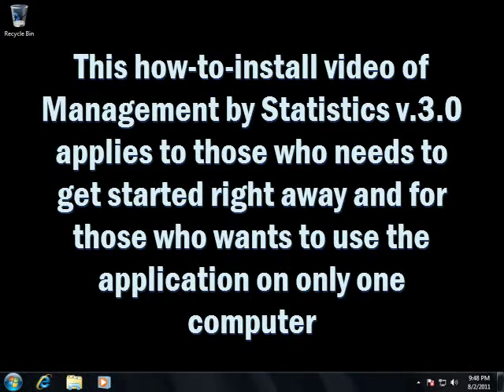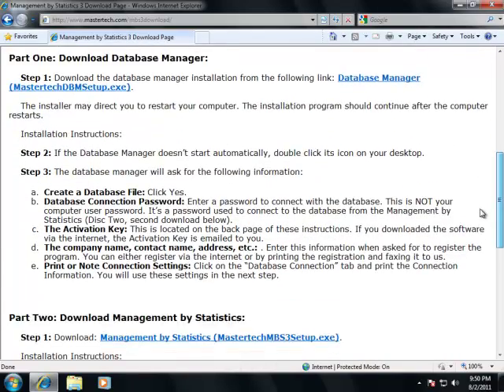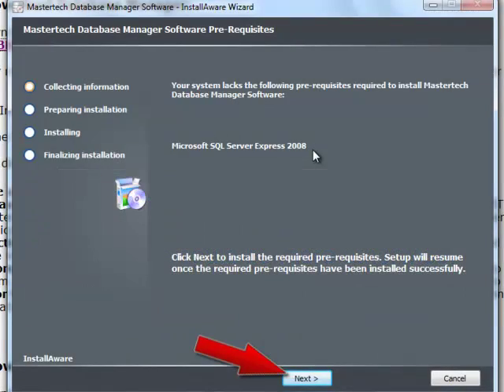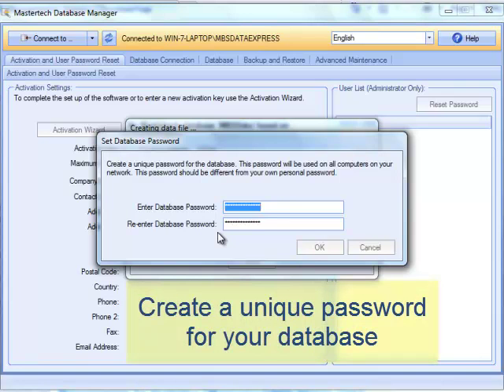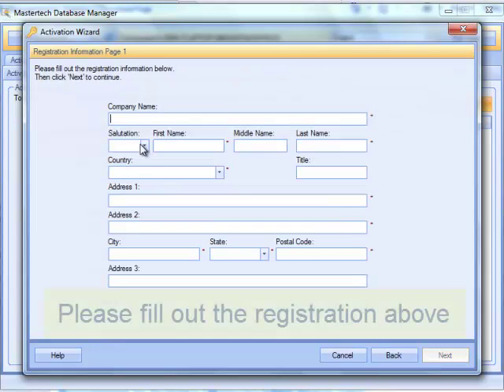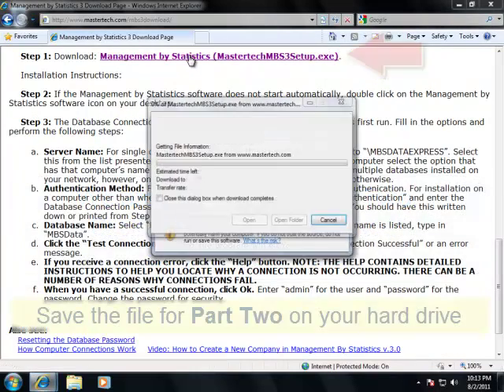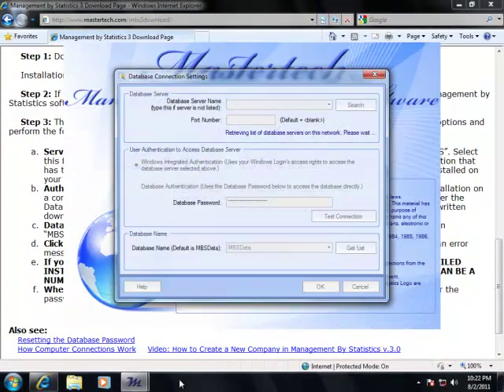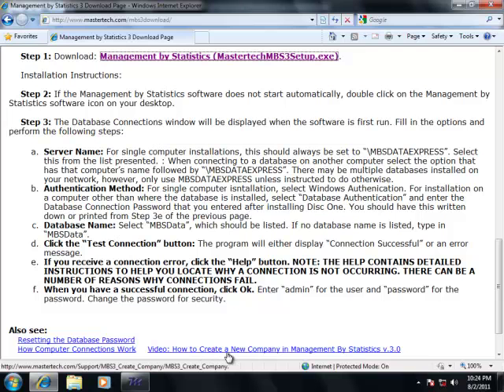MBS3 Single Computer Installation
Installation walk-through for installing Management by Statistics on a single computer instead of a network.